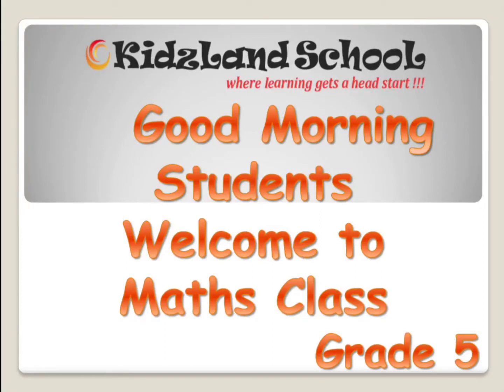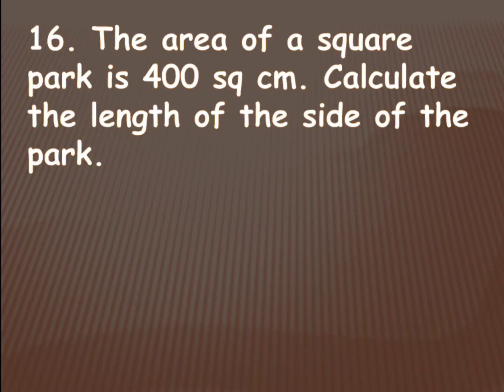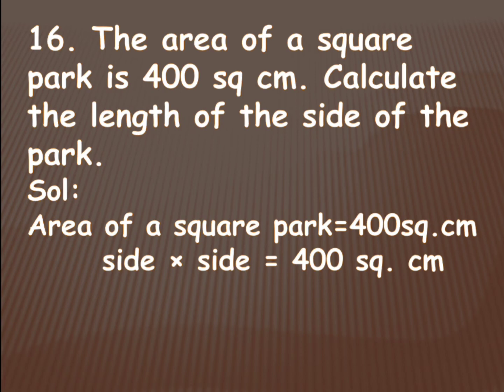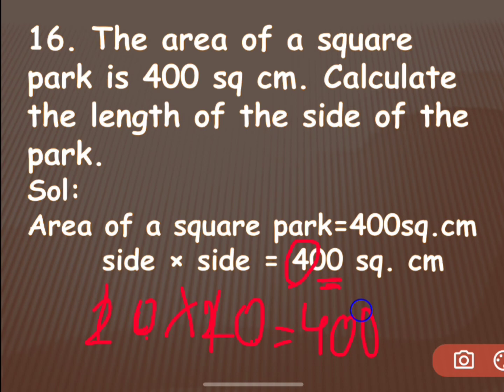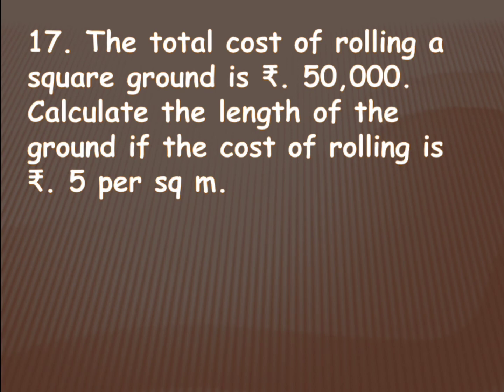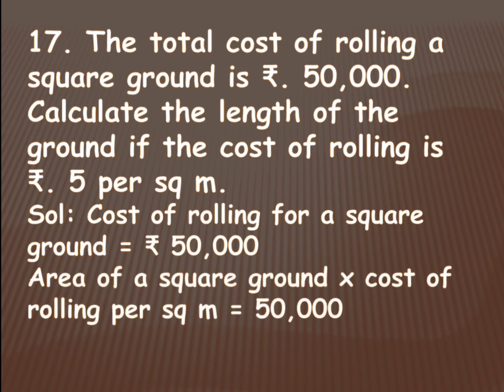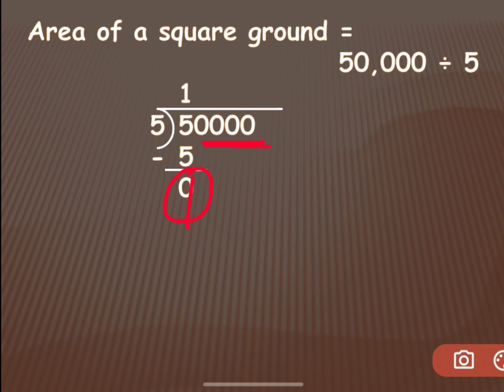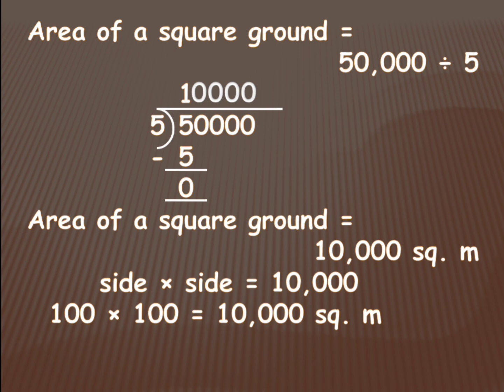GRADE 5 Sub: Maths (14-02-2022 Monday)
BLOCK – 19: AREA AND PERIMETER

Topic – 4: Area in Real World